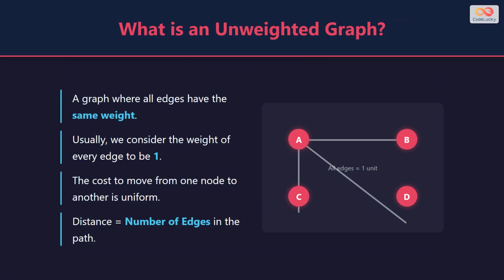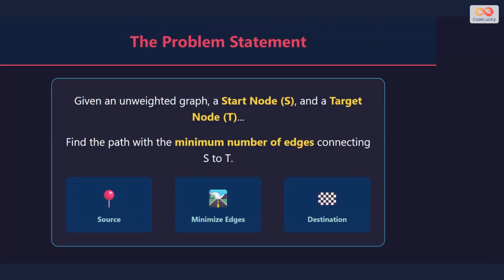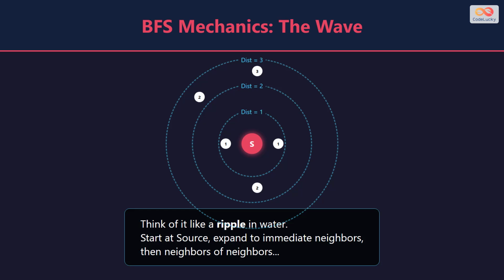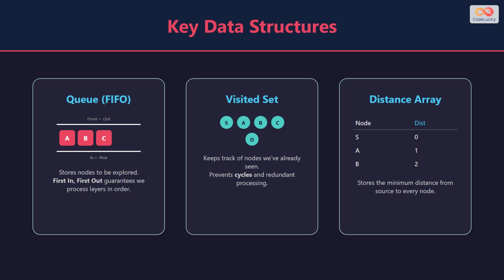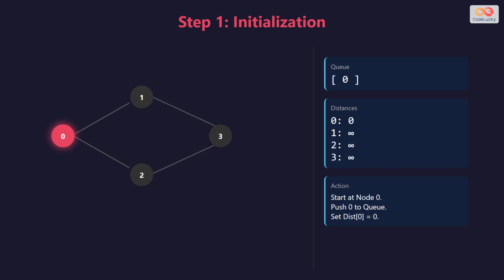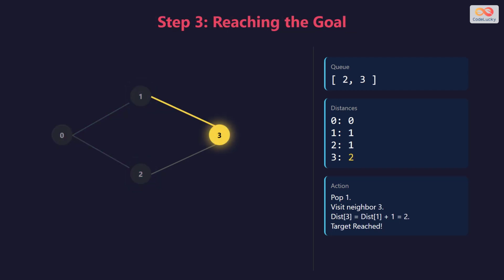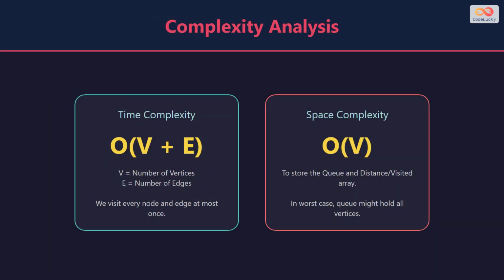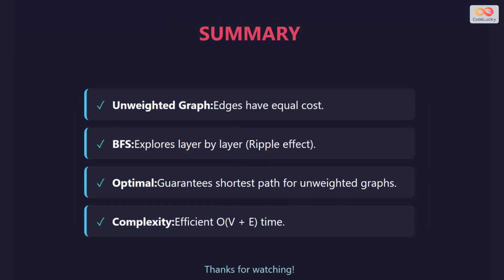Shortest Path in Unweighted Graph (BFS Algorithm) | Graph Theory Tutorial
Learn how to find the shortest path in an unweighted graph using the Breadth-First Search (BFS) algorithm! 🚀

In this video, we break down the concept of unweighted graphs and why BFS is the superior choice over DFS for finding the quickest route. We visualize the algorithm step-by-step, exploring how the "wave" effect of BFS guarantees the optimal solution. 🌊

We also cover:
• The difference between Weighted and Unweighted graphs
• Why Depth-First Search (DFS) fails for shortest paths
• Visualizing the Queue and Visited arrays
• Pseudocode implementation

Perfect for beginners in competitive programming and computer science students! 💻

Chapters:
00:00 - Shortest Path In Unweighted Graph
00:16 - What is an Unweighted Graph?
00:40 - The Problem Statement
00:57 - Why BFS and not DFS?
01:23 - BFS Mechanics: The Wave
01:48 - Key Data Structures
02:12 - Step 1: Initialization
02:30 - Step 2: Exploring Neighbors
02:50 - Step 3: Reaching the Goal
03:08 - BFS Algorithm Pseudocode
03:31 - Complexity Analysis
03:52 - Summary
04:10 - Outro